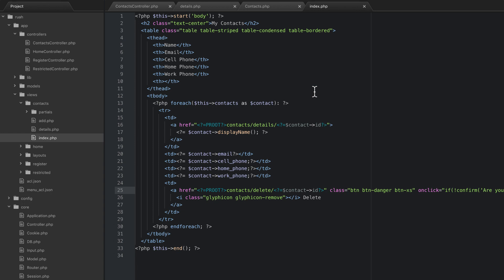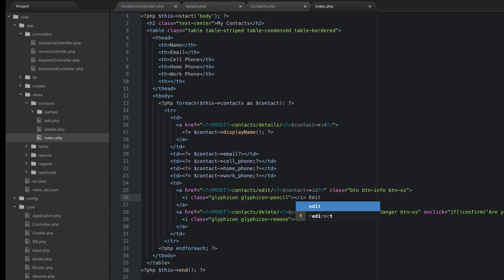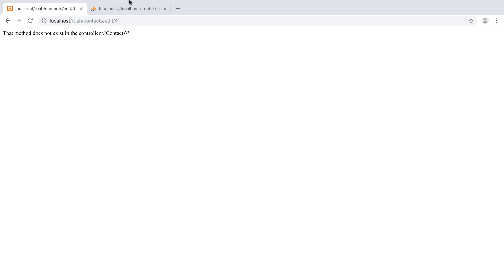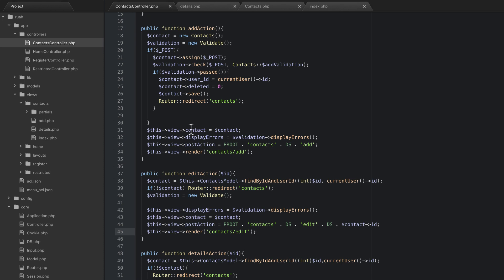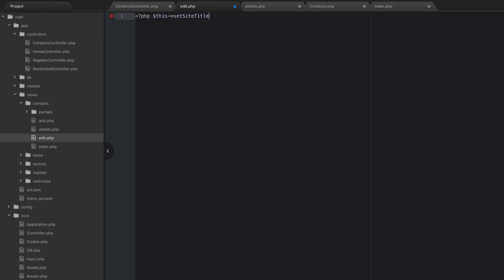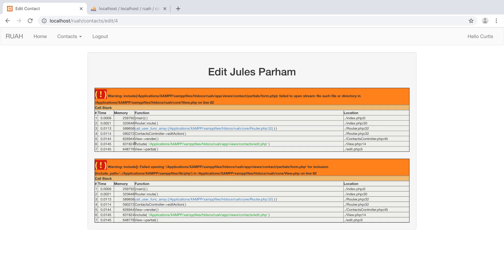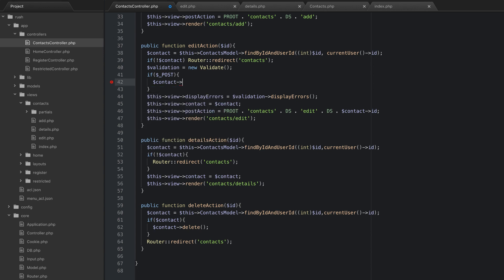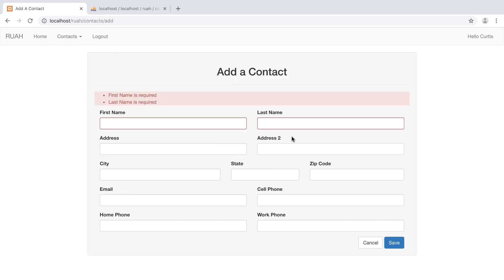Edit A Contact